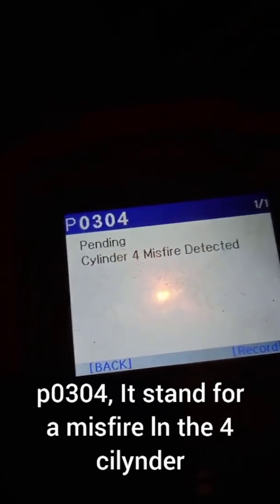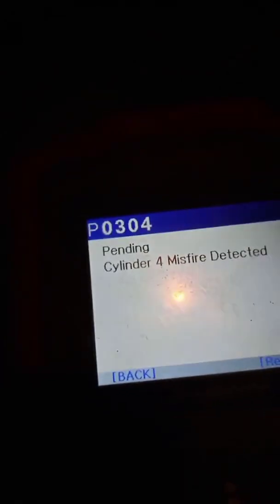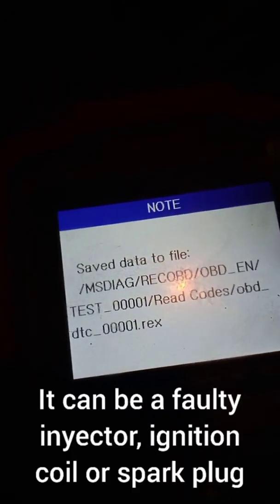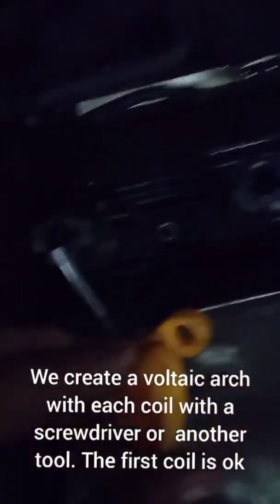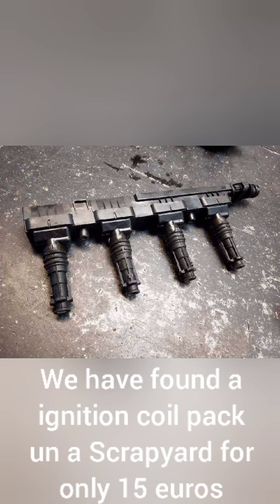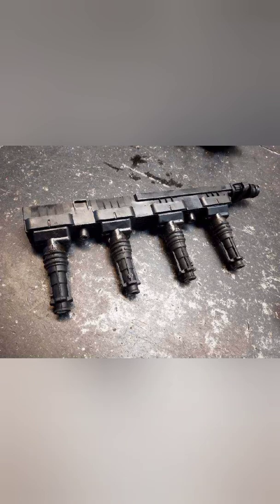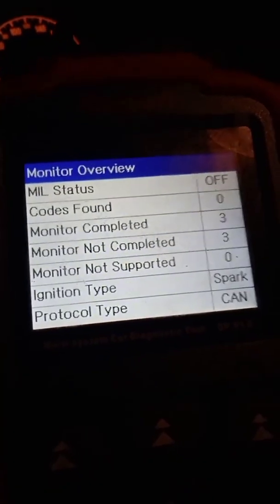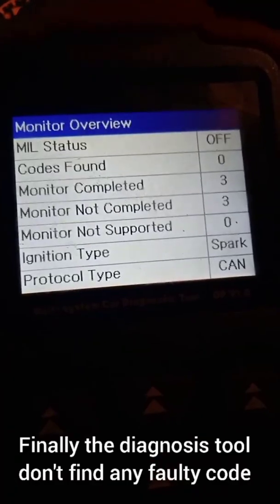error code p0304. ECU, inyectors, spark plugs or ignition coil pack?. finding the cause.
the error IS from the 4 cylinder,  though i made a mistake   when i said three one time instead of four